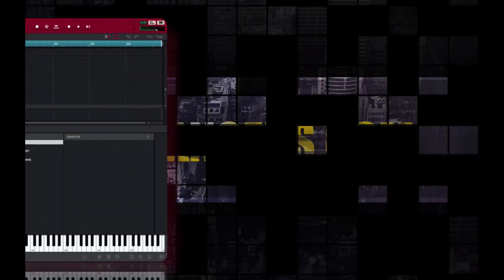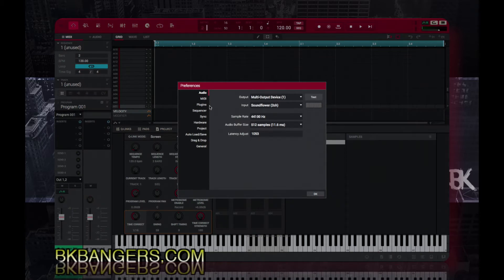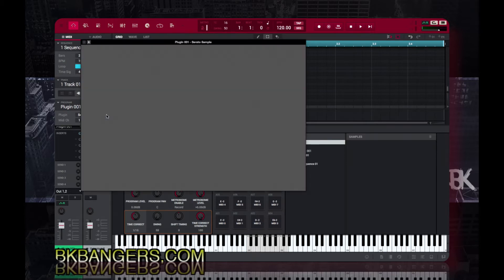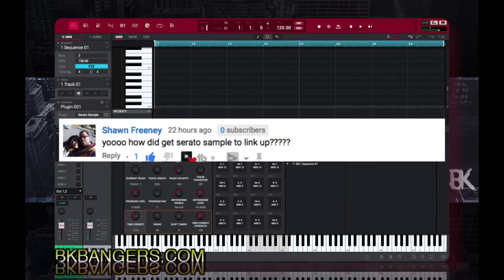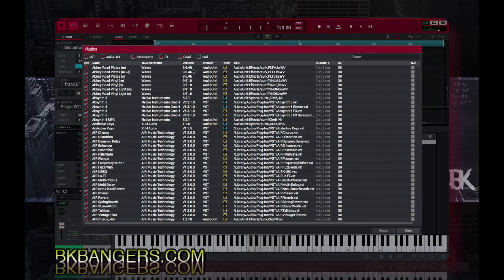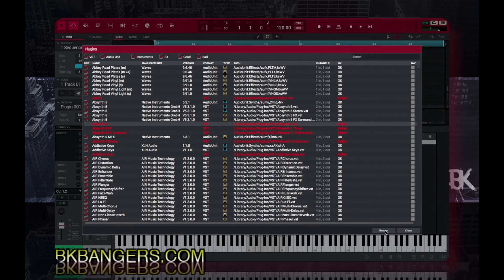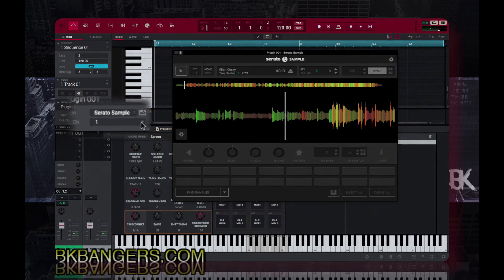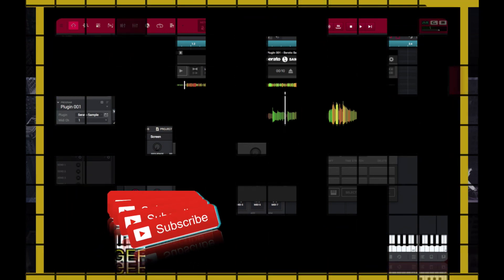How to load serato sample with mpc software easy way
In this video I show how to load up serato sample within mpc 2.1 software.
the process is fairly simple with a little know how.
you need to visit the preferences and scan for new plugin.